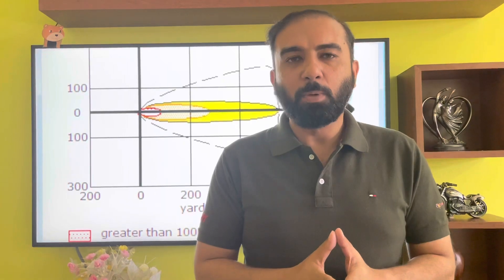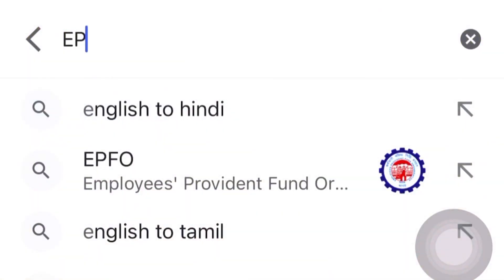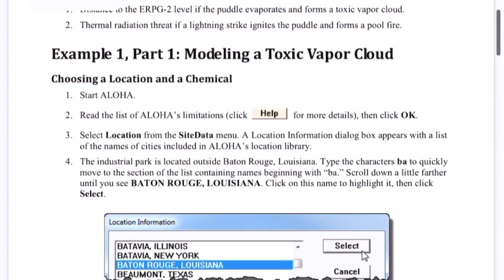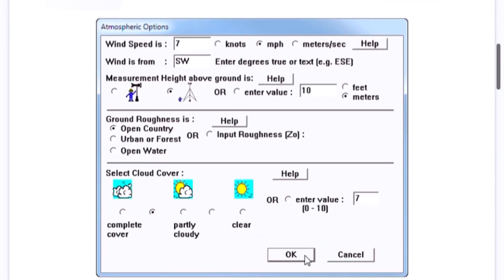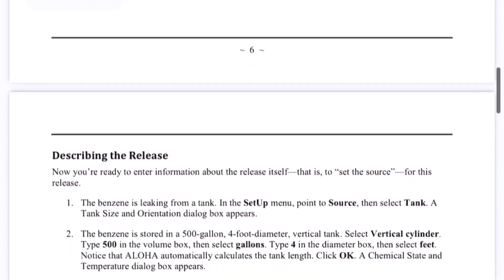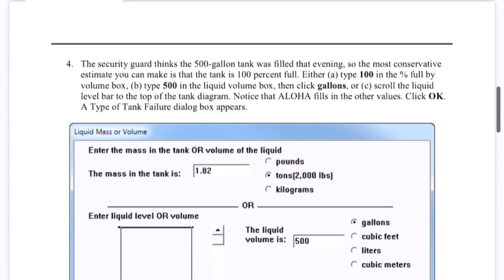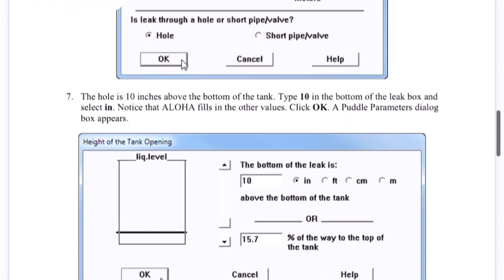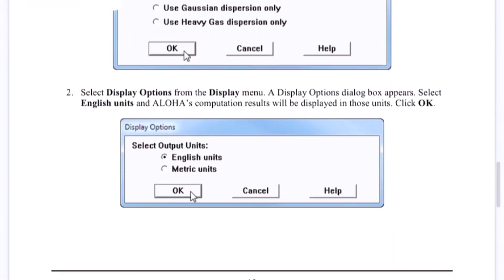HSE software -ALOHA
Free software which can be used for various gas release and fire scenarios and keep ys better prepared in advance about the impact.